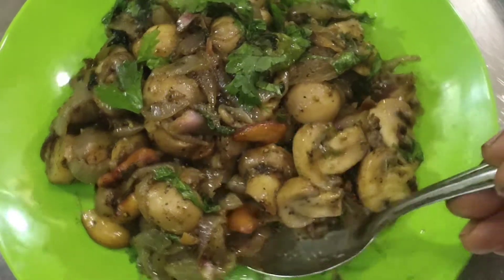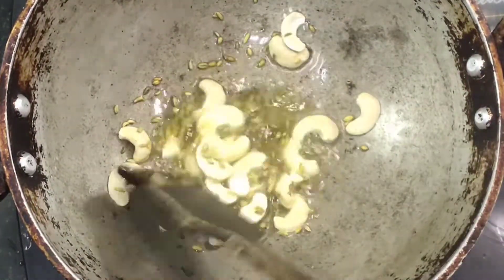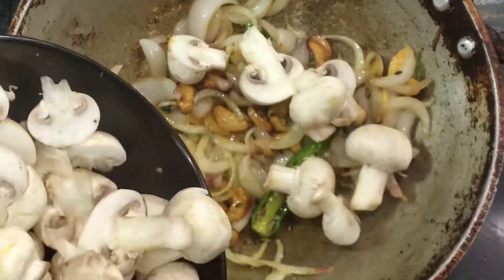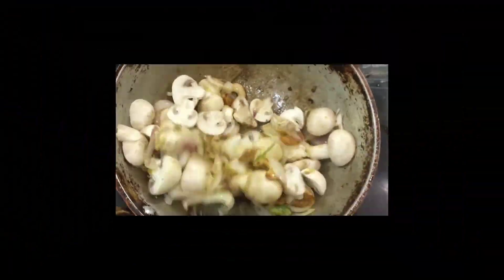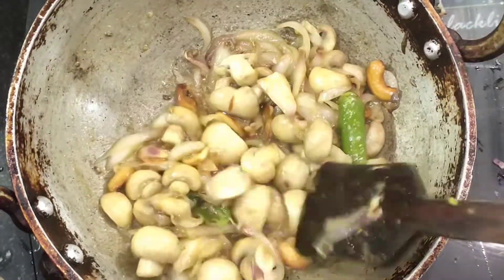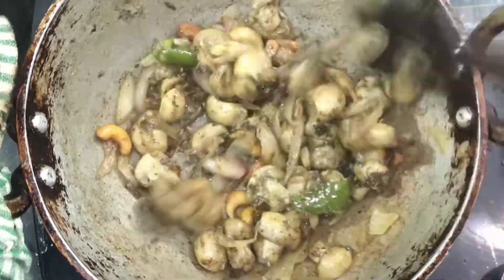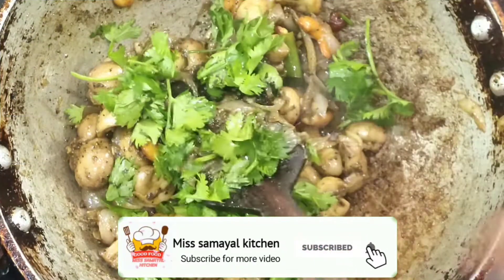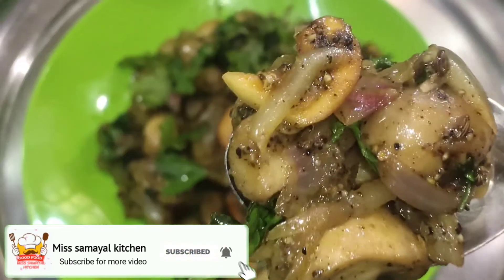Pepper Mushroom fry in Tamil || side dish recipe || by Subha@misssamayalkitchen1892